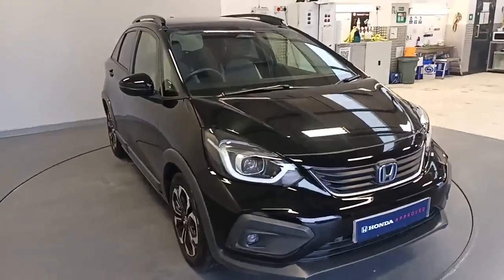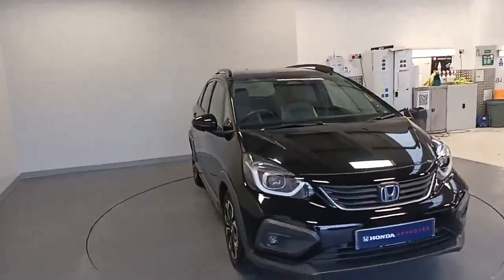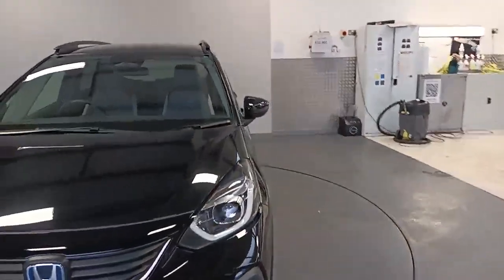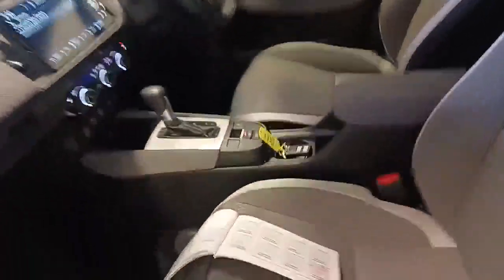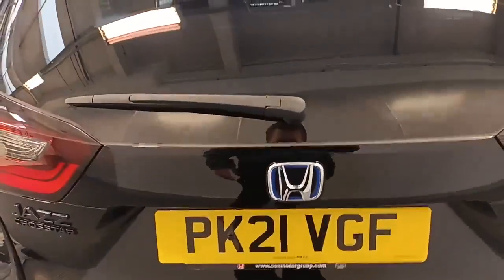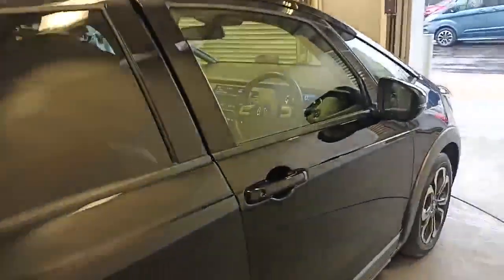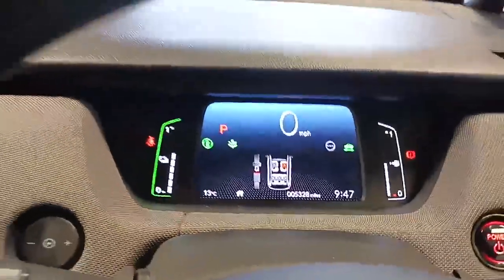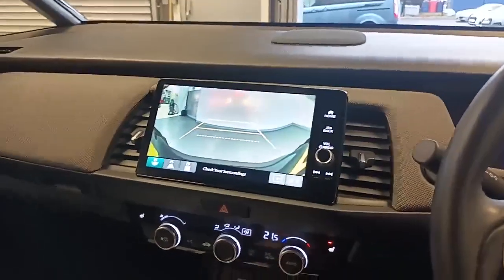Honda Jazz 1.5 h i-MMD Crosstar EX eCVT Euro 6 (s/s) 5dr | Southport Honda